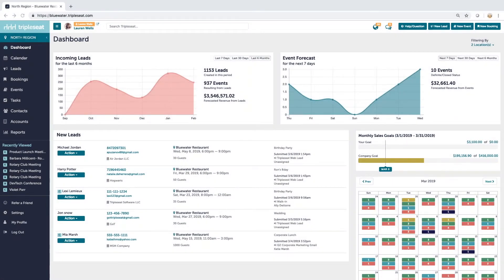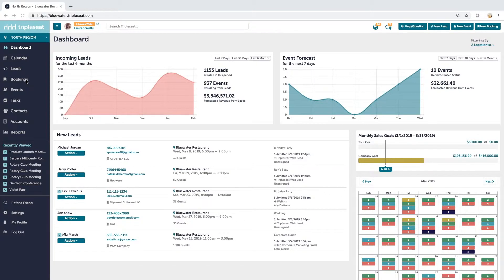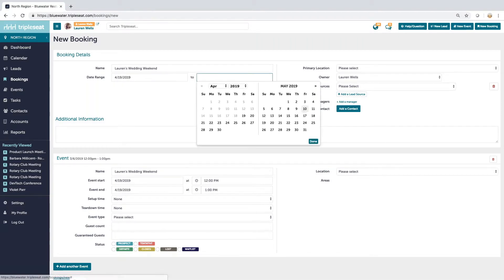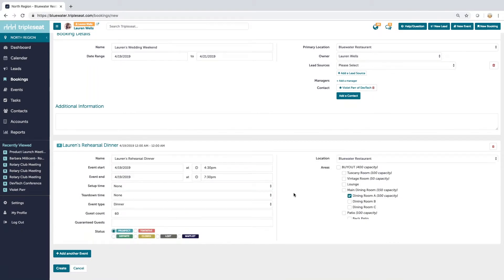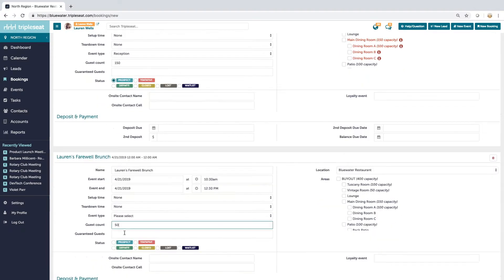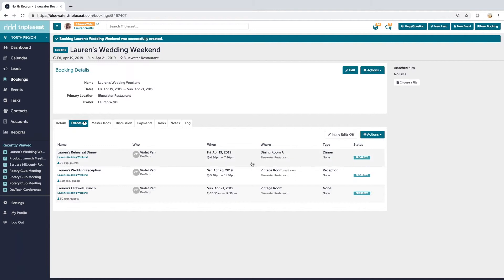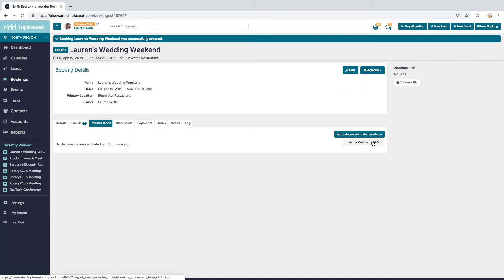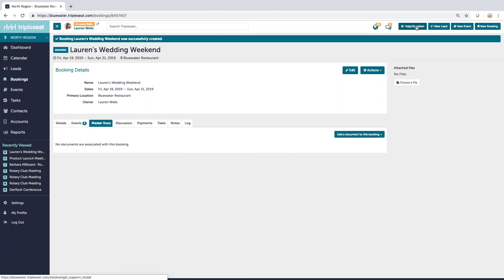Beyond Basics: Multi-Event Bookings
Beyond Basics: Multi-Events Booking webinar will show you how to step by step create a multi-event booking in Tripleseat.